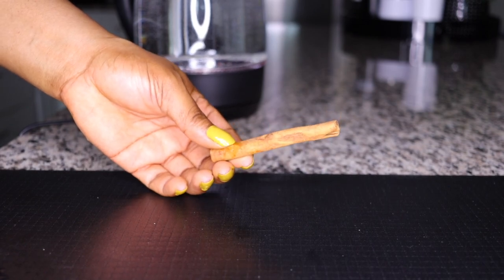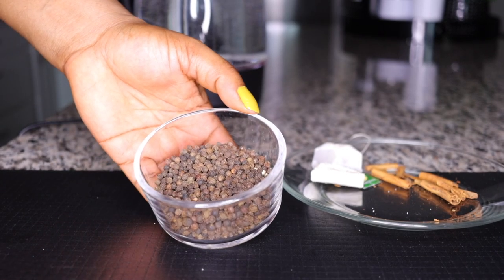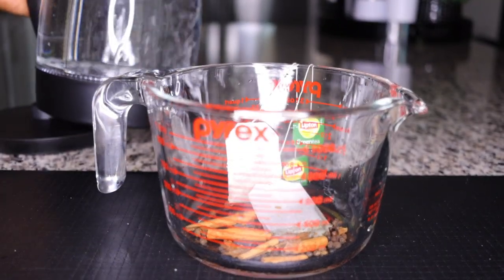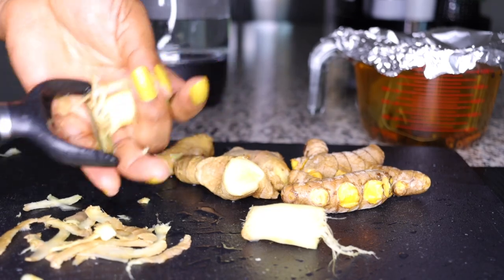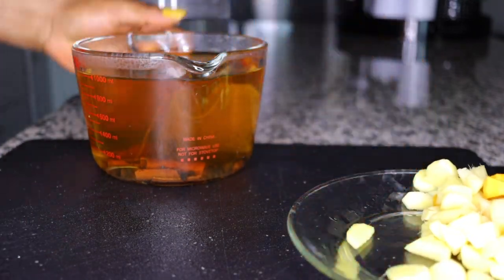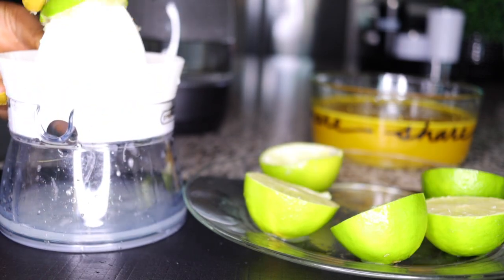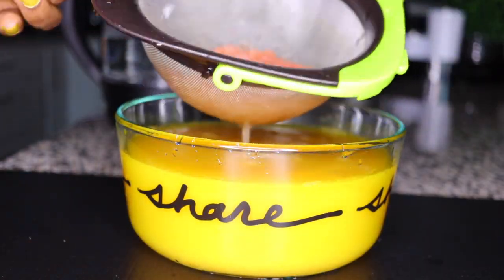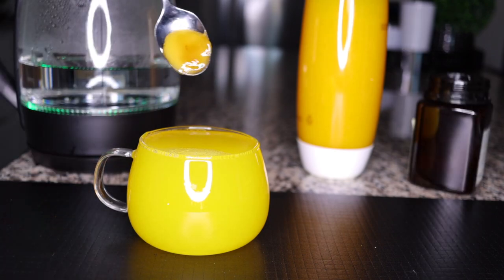add in hot water, drink early mornings and lose all body fat!! 10 days full body fat loss!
full body fat loss